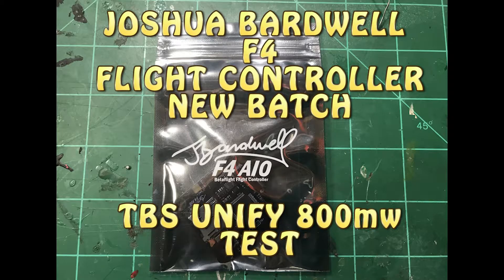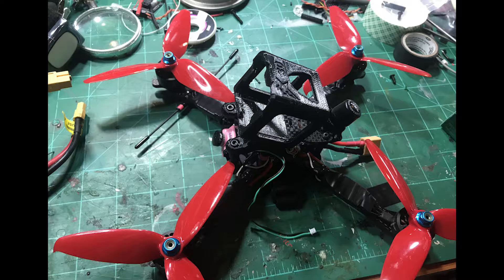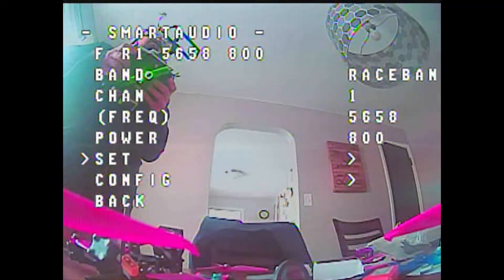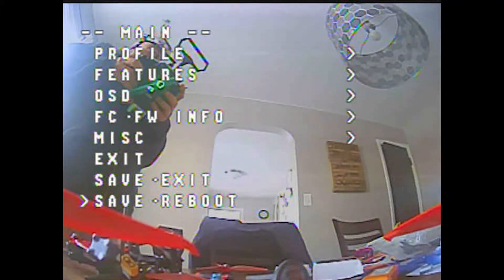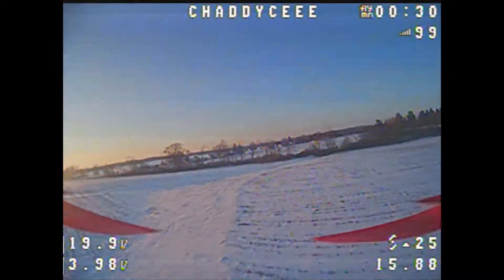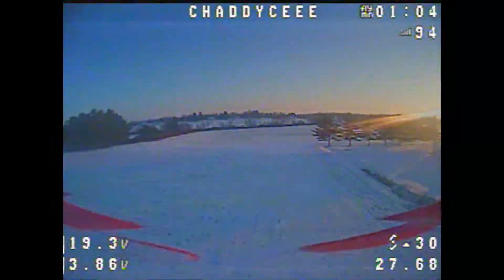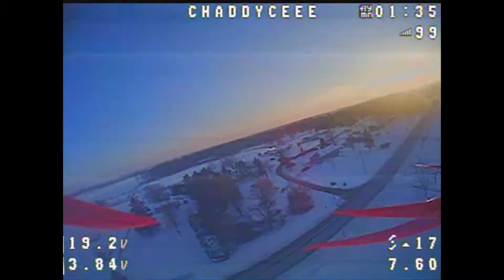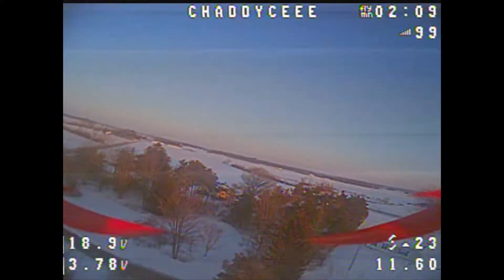JOSHUA BARDWELL FLIGHT CONTROLLER 9 VOLT VERSION TBS UNIFY HV 800mw TEST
testing out the higher power outputs of the JBF4 FC.  holds power at 500mw and 800mw no problem..allowing us to take advantage of the cleaner build and filtering of the FC